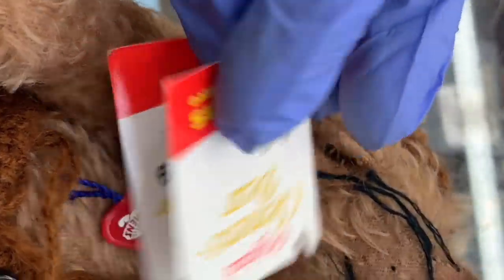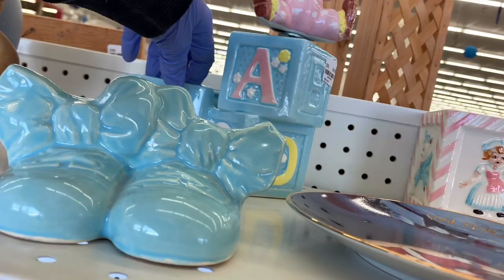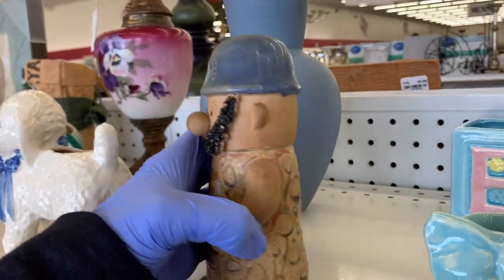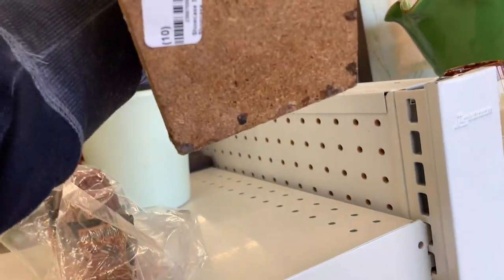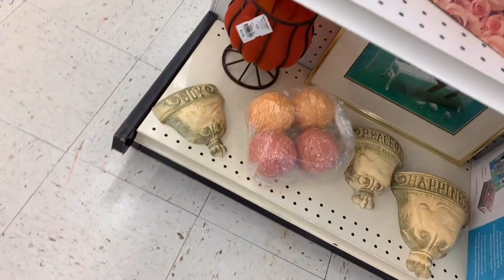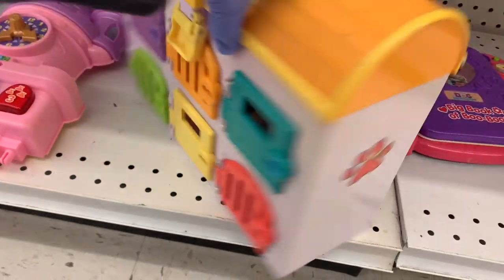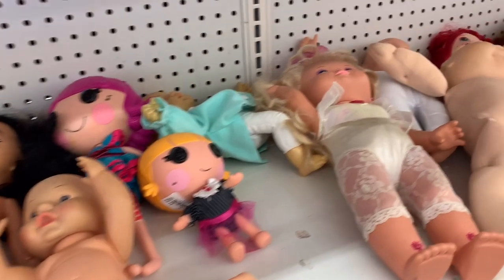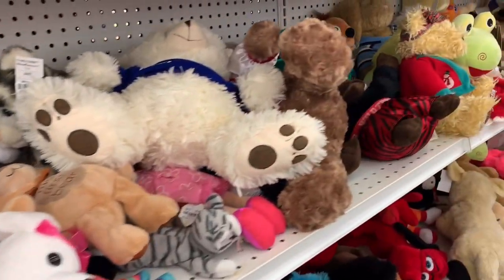Thrift with Me. Found Amazing BOLO items I paid up....Hoping it pays off!!